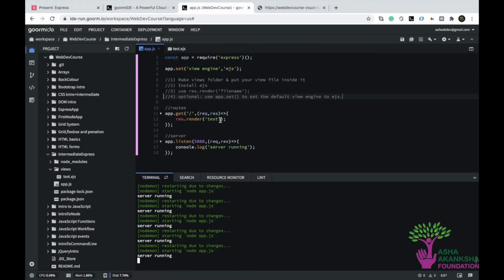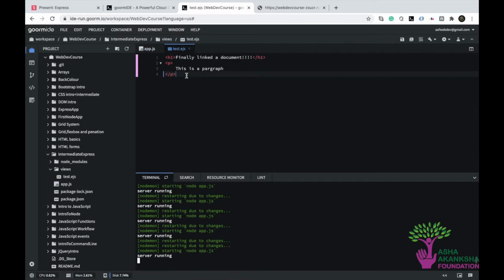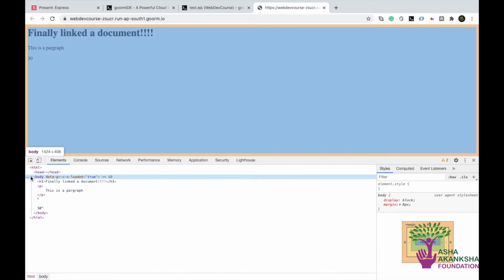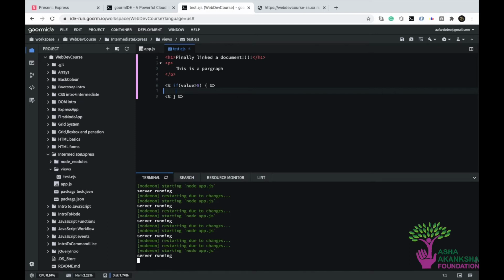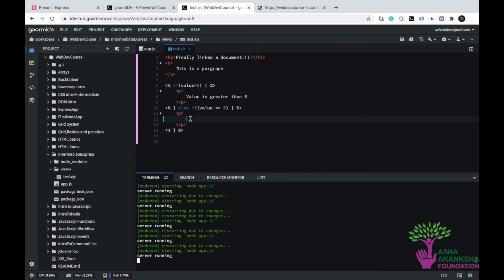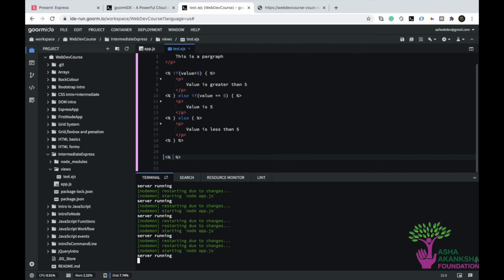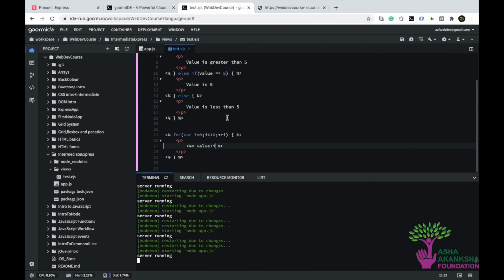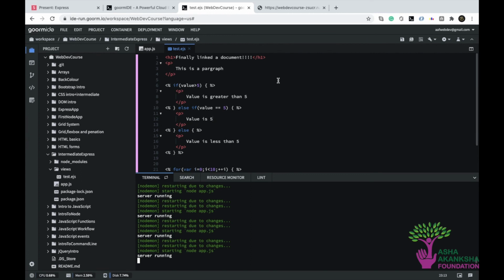Passing Variables, Conditionals and Loops in EJS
This video talks about passing variables from js file to ejs file.